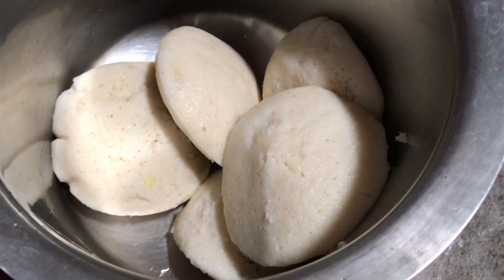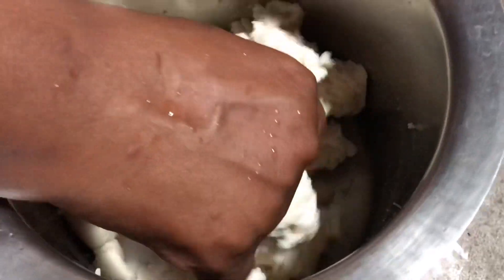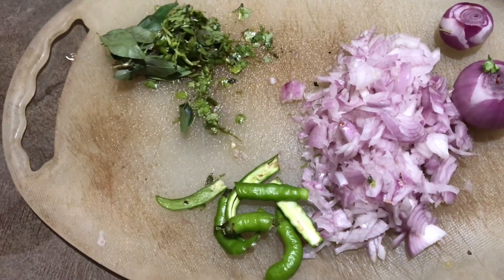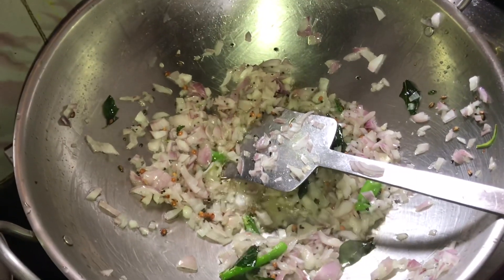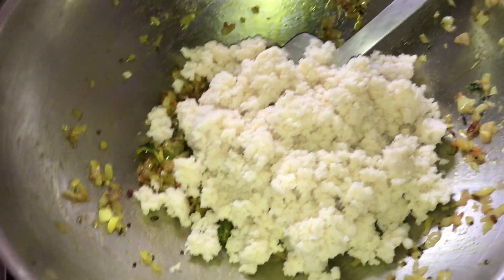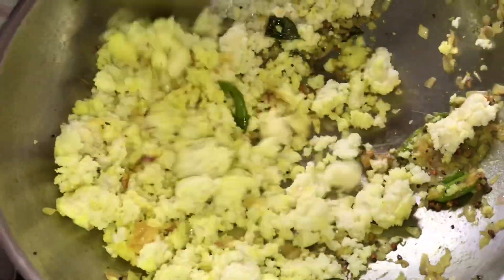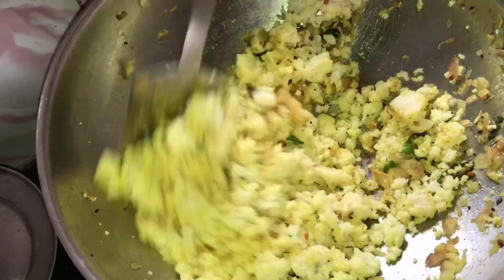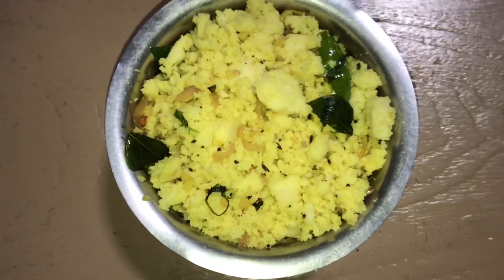இட்லி உப்புமா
Idly upuma